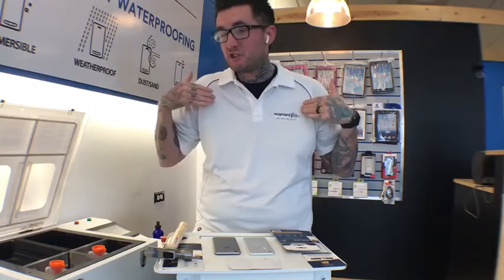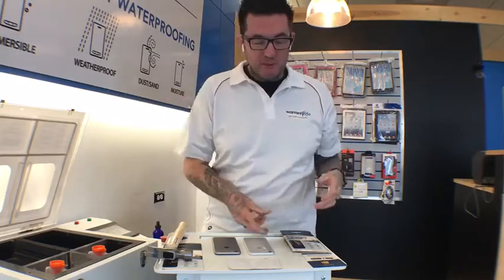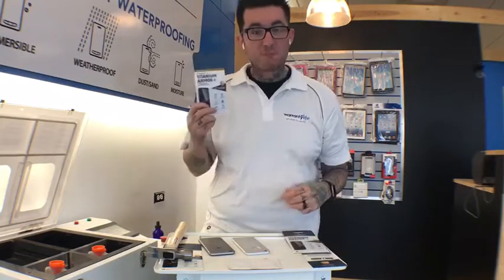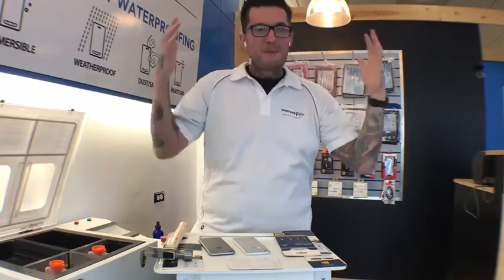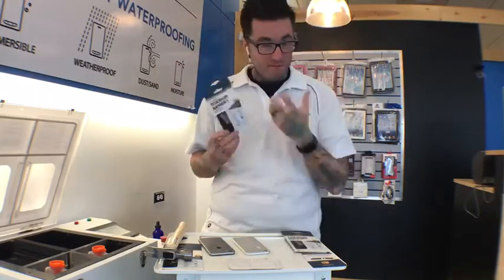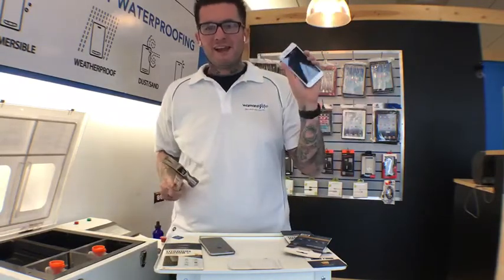Titanium Armor+ Liquid Screen Protector by Slick Gadget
Universal liquid screen protector for all smartphones, tablets and smartwatches.

$100 Coverage
$300 Coverage

Features:

UNIVERSAL FIT - Compatible with all brands & models of smartphones, tablets and smartwatches

CERTIFIED PROVEN PROTECTION: Solution will invisibly bind to the screen's surface to improve it's durability to 9H hardness while maintaining HD clarity. REACH, ROHS & SGS compliance ensures your safety and the devices well being.

BETTER THAN TEMPERED GLASS - No more worries about sizing issues, touch sensitivity issues or replacing cracked tempered glass. Even works on devices with curved screen edges.

SCREEN REPAIR WARRANTY: your purchase includes either $100 or $300 screen repair warranty coverage options with a $0 deductible.

REPAIR SHOP NETWORK - If the product fails to protect your tablet, watch or phone screen, the repair warranty will pay towards it's repair through our network of over 10,000 authorized repair shops in the USA.

Compatible with:

SMARTPHONES
Apple iPhones SE/11/X/XS/XR MAX/8/7/6/5 Samsung Galaxy s20/s10/s9/s8/s7/s6/s5/a71/a51, Note 10/9/8, Google Pixel 3XL/3/3a/4XL/4/4a and all other phone models)

TABLETS
Apple iPad Pro, iPad Air, iPad, iPad Mini. Samsung Galaxy Tab S, Galaxy Tab A, Galaxy Tab E

SMARTWATCHES
Apple Watch Series 5, Nike, Hermes, Edition, Series 3. Samsung Galaxy Watch, Galaxy Watch Active, Galaxy Fit.

liquid screen protector liquid glass screen protector liquid glass liquid phone screen protector